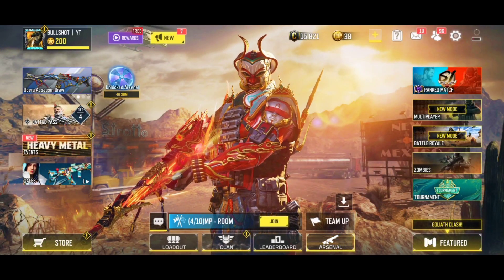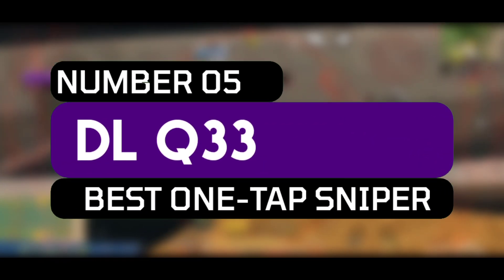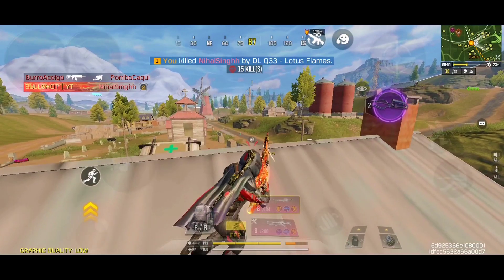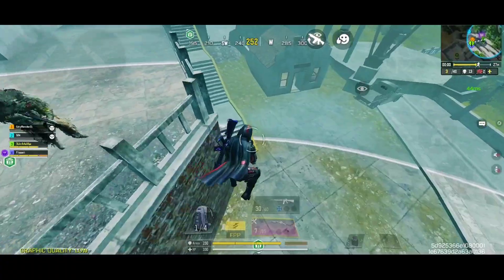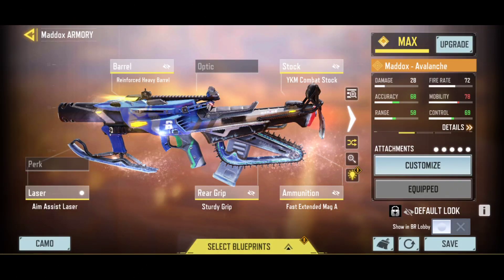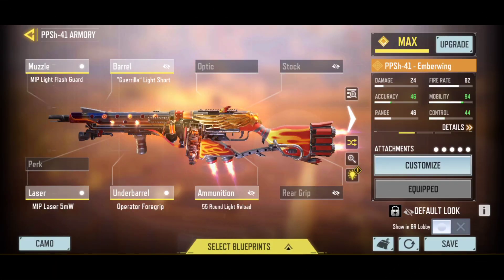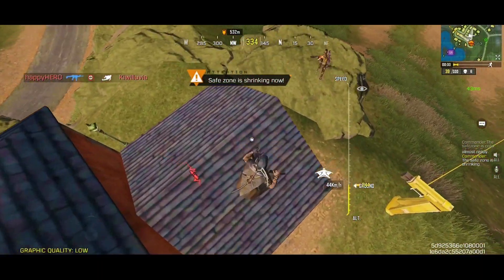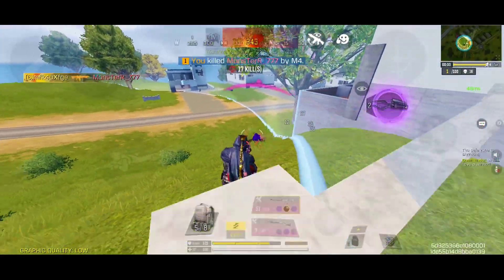TOP 5 UNDEFEATED Custom Loadouts In Battle Royale | COD Mobile | Best Gunsmith Builds In Season 2 BR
IGN: BULLSHOT丨YT

FAQ:
Device I Play: Redmi Note 8 Pro (6+64), POCO X3 Pro (8+128)
Country I Live: India
Version: Global
Rank: BR - Legendary; MP - Don't Push Anymore

·         Kinemaster·         PixelLab
·         Photoshop Touch
·         Power Director

Peace Out... 💜🧡💙💚💛